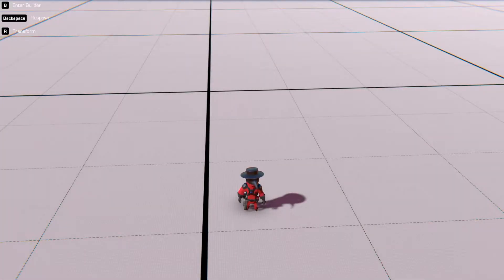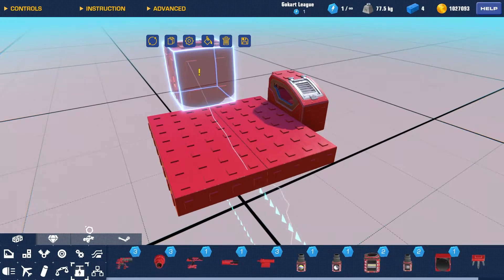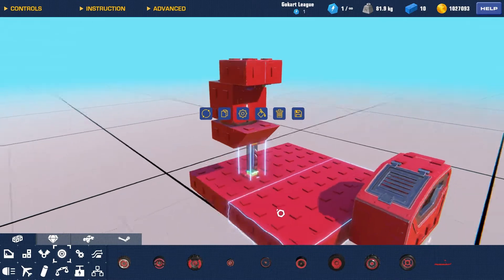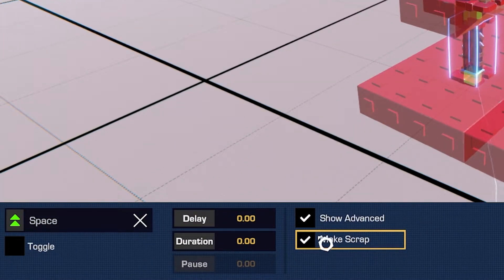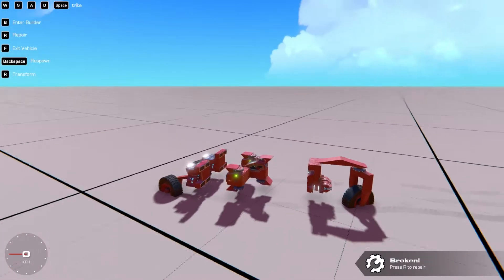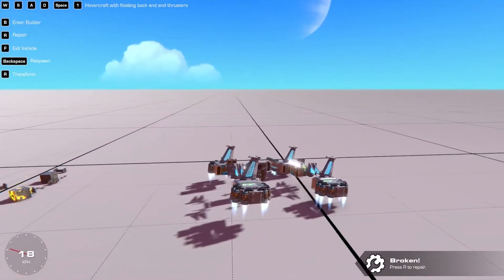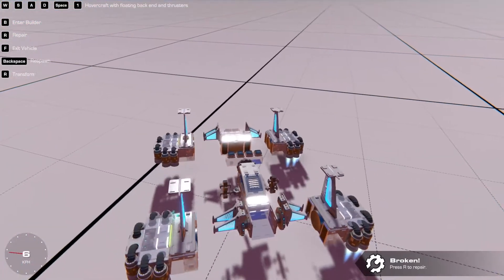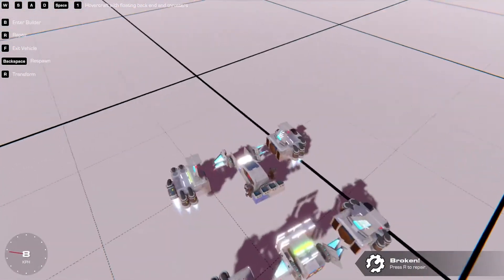How to Make Blocks Float With MAGNETS in TRAILMAKERS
In this episode of trailmakers tuesday, I show you guys how you can make blocks float using MAGNETS with a simple glitch.

Here are the demo vehicles ;)